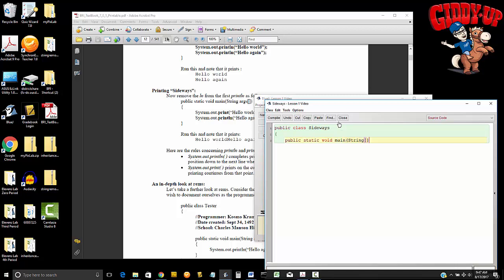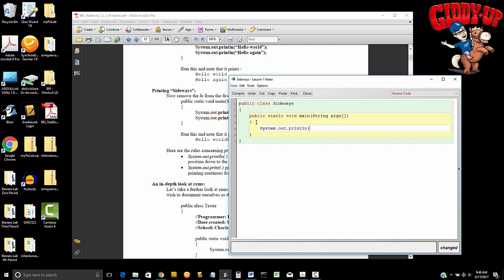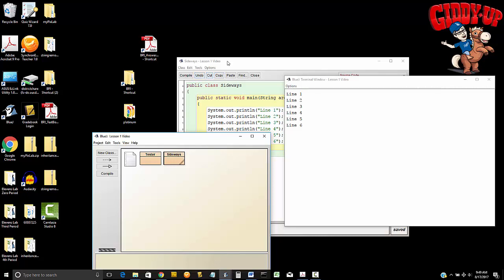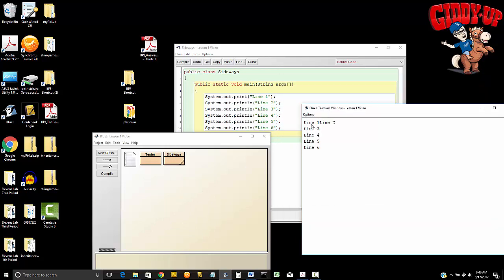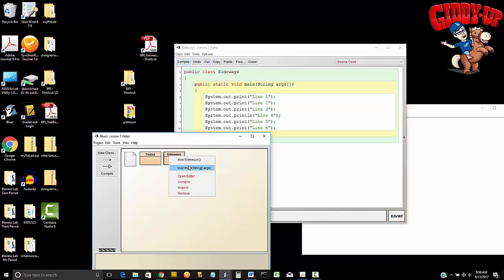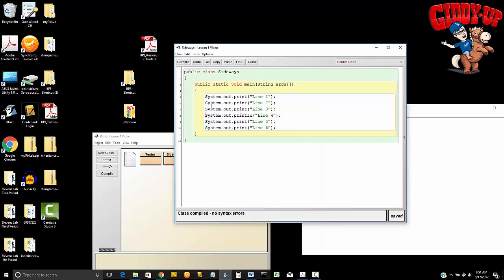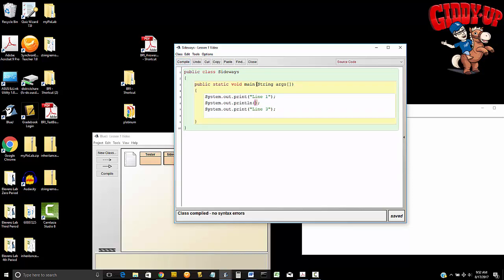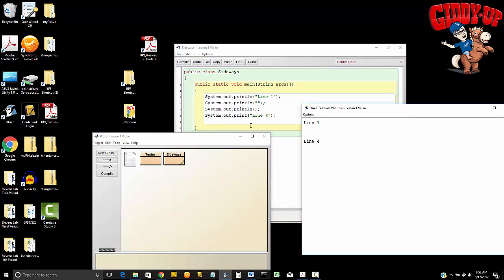Lesson 1 B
Printing Sideways
Blank Lines of Output